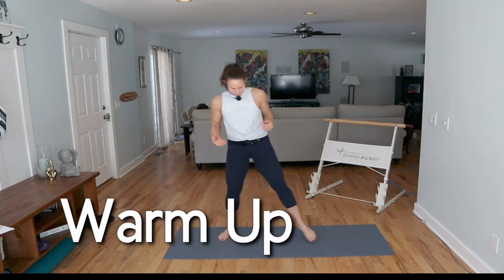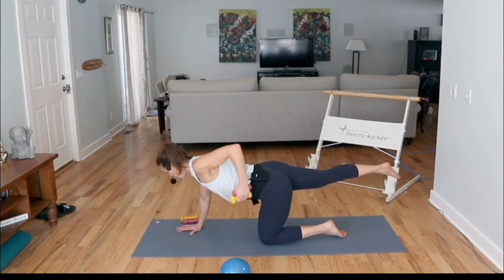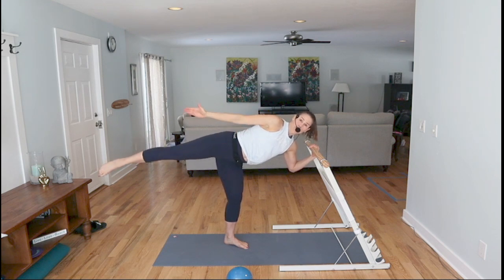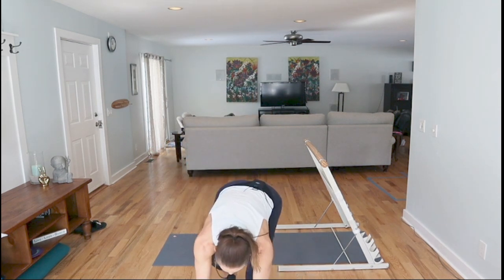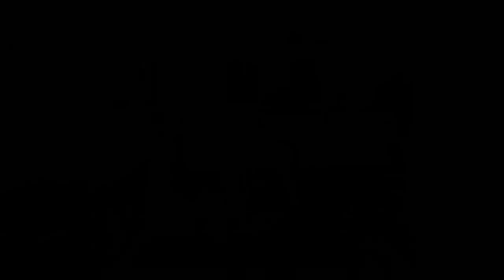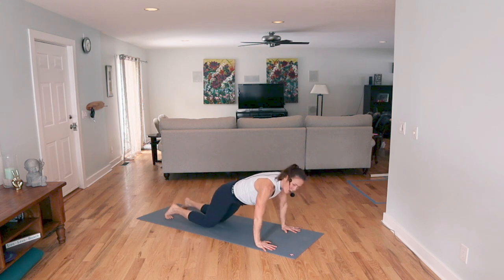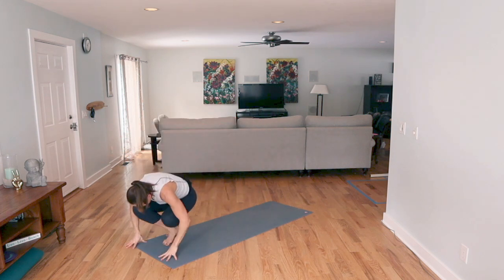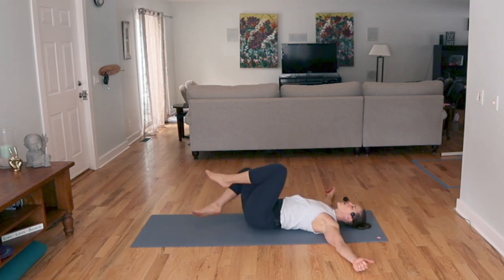45 MIN Barre & PiYO Workout | At Home Low Impact | Strength & Tone Total Body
I'm merging all the elements you love in one.  Barre + PiYO We are working the entire body with this fun low impact workout.  There is a focus on the hips during barre and a great release in the hips during the PiYO.

Mini Ball

LINKS

🧡Michelle